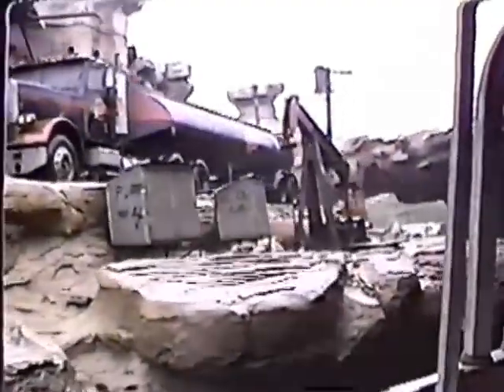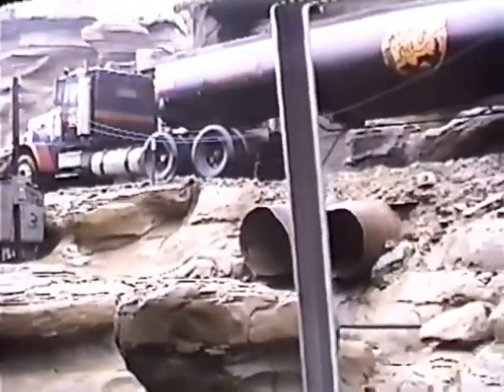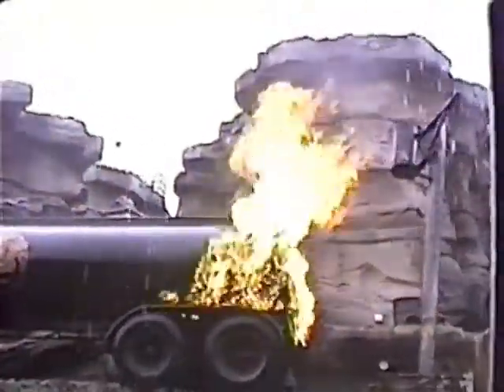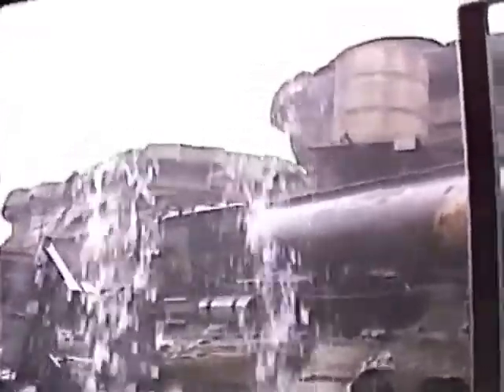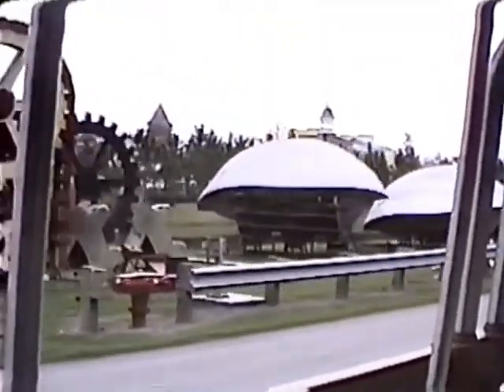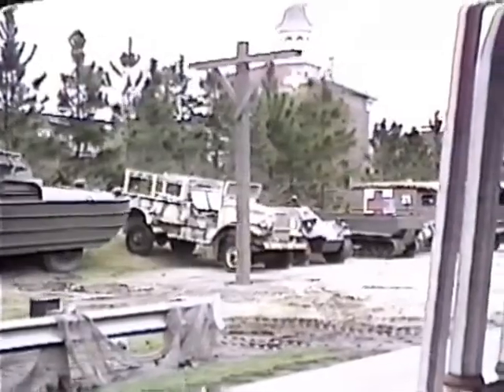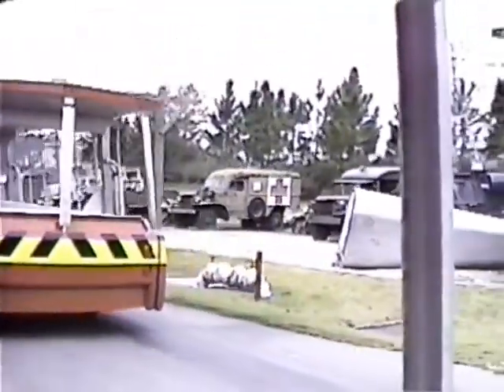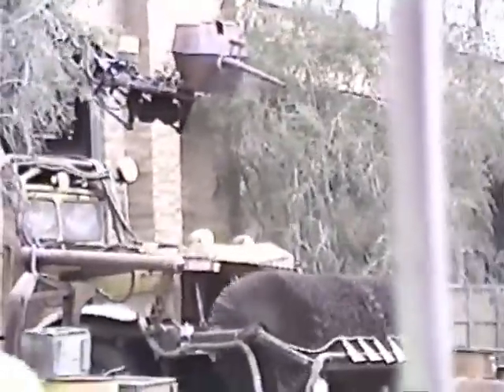MGM Studio Backlot Tour | Walt Disney World 1991 Home Videos | Retro MGM / Hollywood Studios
The Studio Backlot Tour at MGM (now Disney's Hollywood Studios) ran from opening day (May 1, 1989) through September 27, 2014 when it was closed to make way for Toy Story Land and Star Wars: Galaxy's Edge.  This is a video of the tram portion of the tour.

Please note that these are home movies and are not meant to be professional quality.

I'll be posting more videos from the 1990s in Walt Disney World, some in the form of "vlog-type family movies," others being full shows and parades.

Thank you so much for following along with me today!

And always remember to soar over the magic!